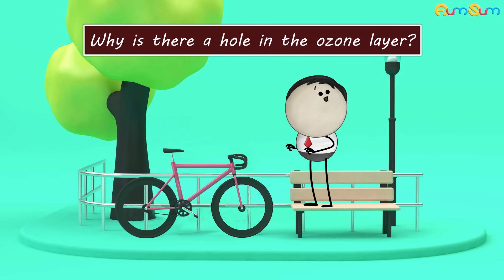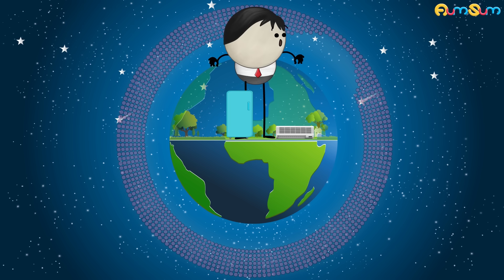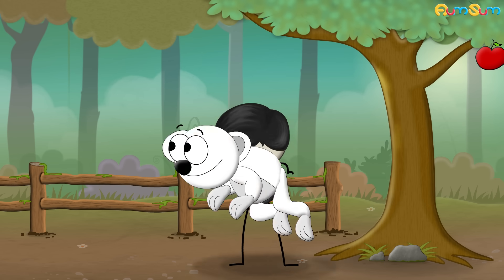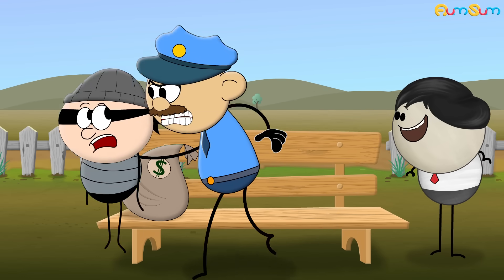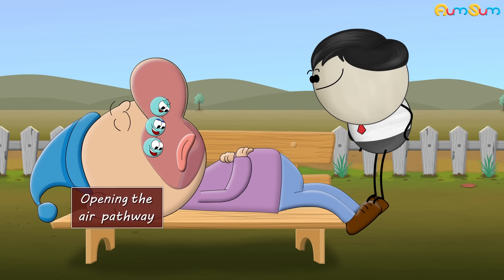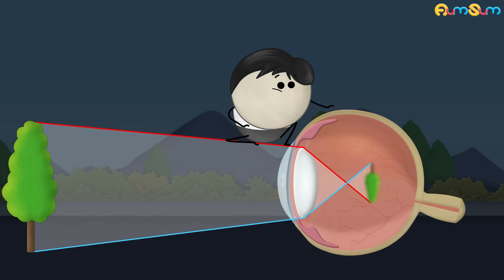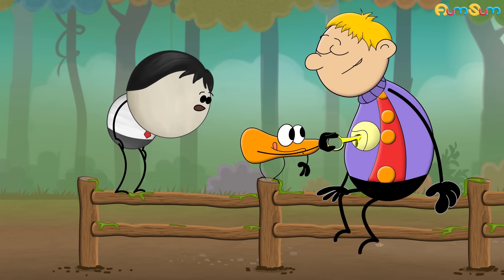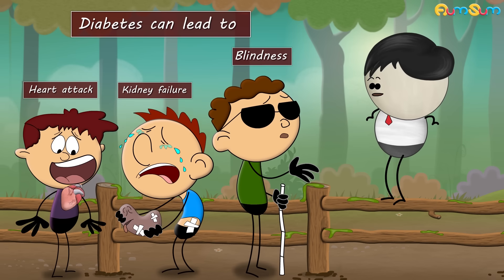Why is there a Hole in the Ozone Layer? + more videos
Normally, an oxygen molecule contains 2 oxygen atoms. But in the upper atmosphere, there exists an oxygen molecule which contains 3 oxygen atoms. This molecule is called ozone. The ozone molecules form a layer around the earth called the ozone layer. This layer absorbs the sun's harmful ultraviolet radiation and thus, protects us.

But a time came, when the production of human-made chemicals like chlorofluorocarbons or CFCs increased a lot. These CFCs began to break more and more and more oxygen molecules, thus thinning or depleting the ozone layer. This depleting ozone layer is termed as ozone hole.

However, now a days due to awareness, the production of CFCs has reduced to a significant amount. As a result, the ozone layer is slowly but surely getting replenished.